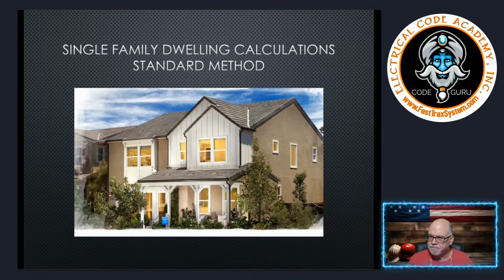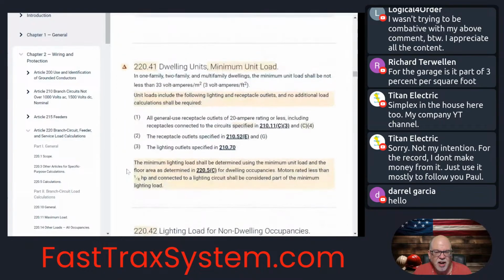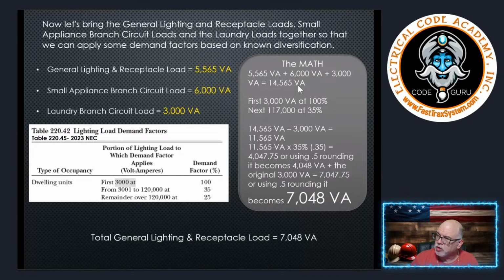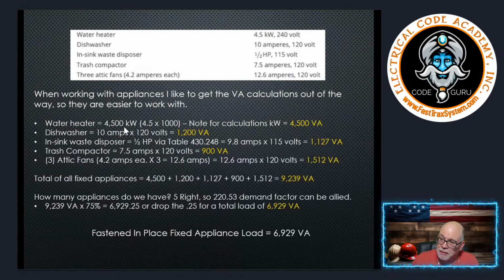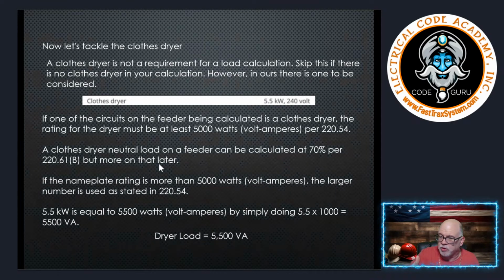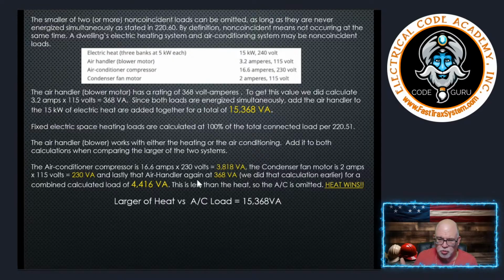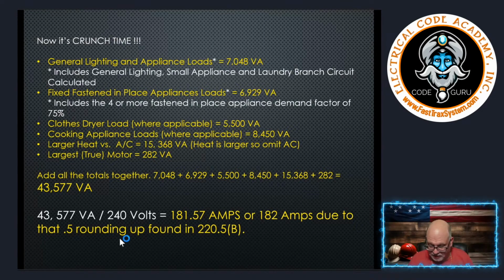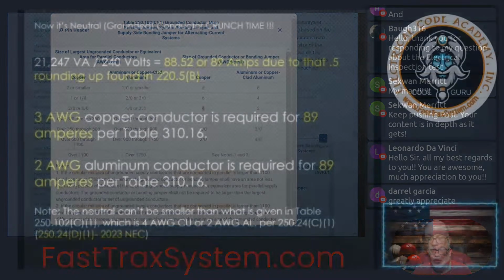Coffee Hour with Paul | Residential Dwellings | 6/15/2025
REPLAY: Coffee Hour with Paul | Residential Dwellings | 6/15/2025 Join Paul LIVE for Coffee Hour every morning from 8 AM to 9 AM ET for Electrical Chat and a discussion on electrical topics like Electrical Exam Prep and Electrical Contracting Topics.